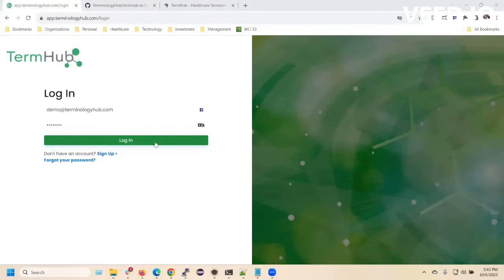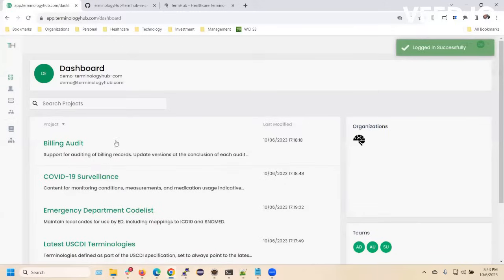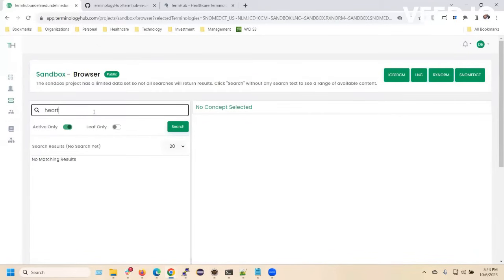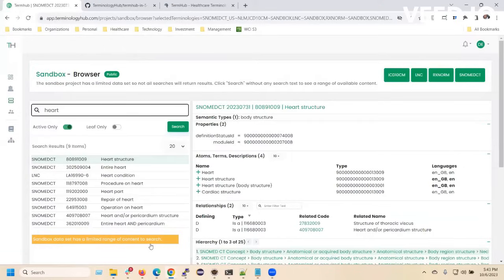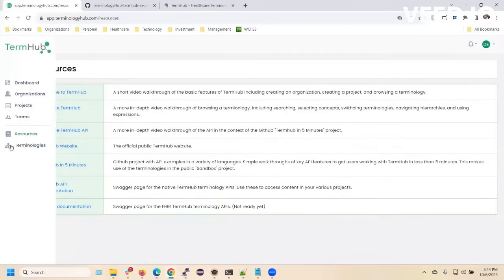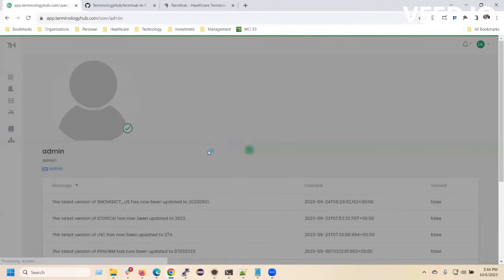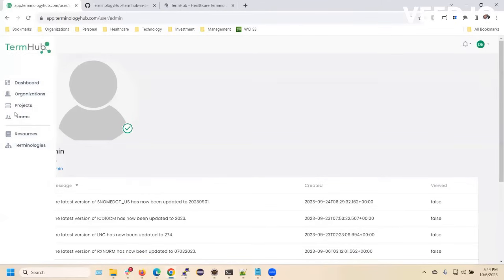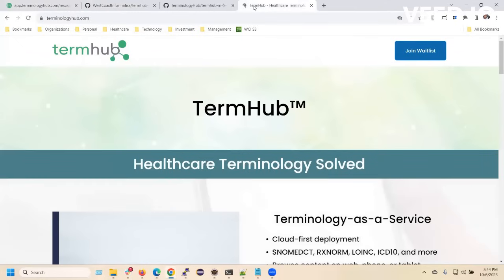TermHub - Next Generation Terminology-as-a-Service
TermHub is a next generation terminology as a service Terminology Server platform.

If you work with clinical or research healthcare data then you know you need a solution for managing coding systems, subsets or value sets and mappings.  Especially if you want to stay on top of annual, monthly, or even weekly data updates that some content providers now make available.
You probably also need an informatics platform for normalization of health data from different sources, entity extraction from unstructured forms of data, and support for migration of legacy coded data over time.  This is one-stop shopping for all of your healthcare informatics needs.

- Leverage data standards like HL7 FHIR
- Bring and maintain your own local coding systems, value sets or maps
- Perform entity extraction and terminology linking using exactly the terminologies you need for your clinical or research use cases.
- Access content across hundreds of data sources
- Download data assets in a variety of standard formats with database load scripts for analytics
- Use advanced semantic querying technologies like vector embedding search, SPARQL, and SNOMED ECL.

Tell your developers - we have resources to get you up and running with basic API integrations in under 5 minutes.

To query, build cohorts, validate, upgrade, migrate or share your content: TermHub is your answer.  We have decades of experience working with healthcare data, data models, and terminology standards for a variety of different kinds of customers.

Instead of hiring difficult to find clinical informatics experts, use TermHub and bring our expertise in house!

TermHub ... Healthcare Terminology Solved.

Visit terminologyhub.com and join the waitlist for our public beta launch